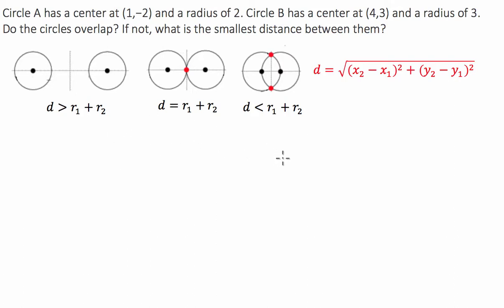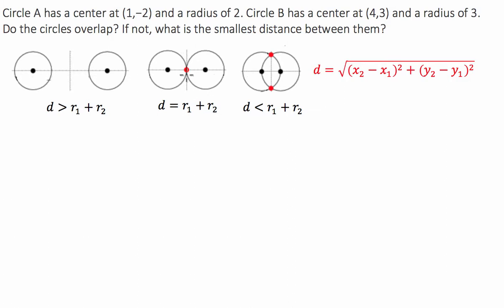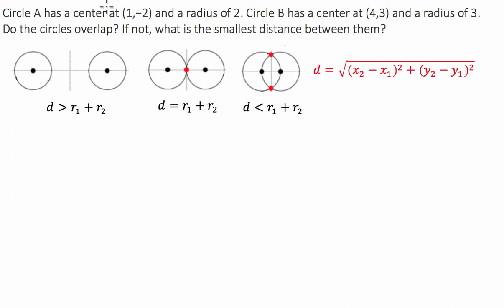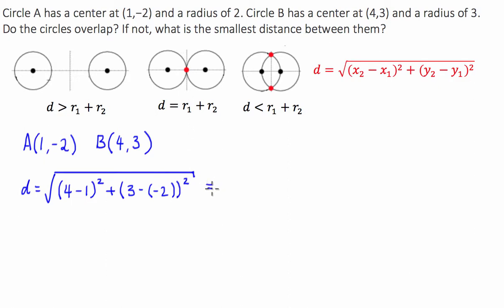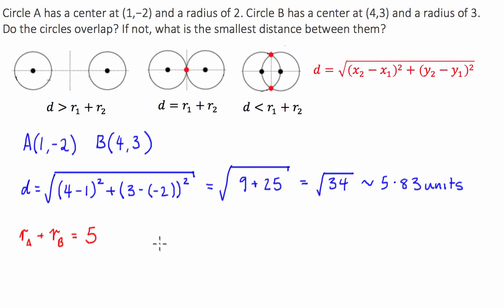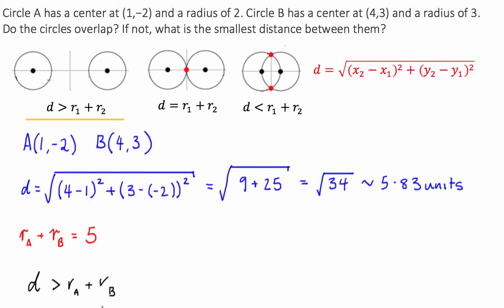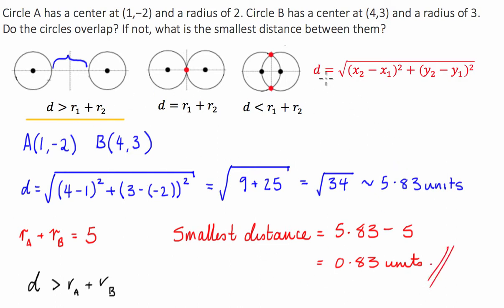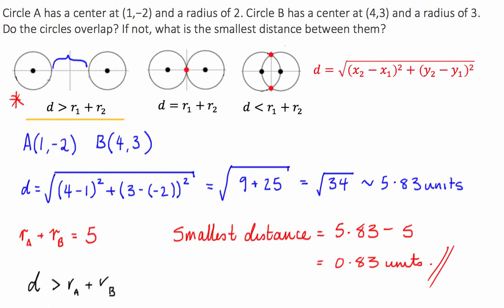Circle Geometry - Overlapping Circles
Circle A has a centre at (1,−2) and a radius of 2. Circle B has a centre at (4,3) and a radius of 3. Do the circles overlap? If not, what is the smallest distance between them?

Basically I go through all of the different outcomes possible a question of this nature. (no overlaps, one overlap, two overlaps)